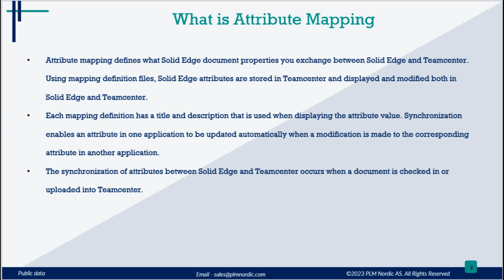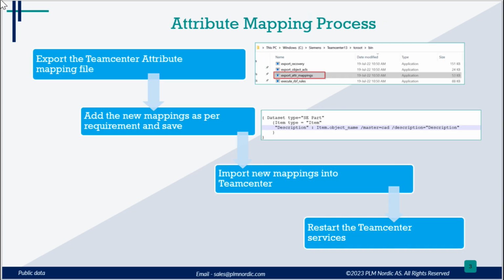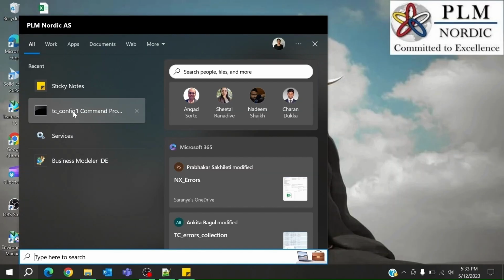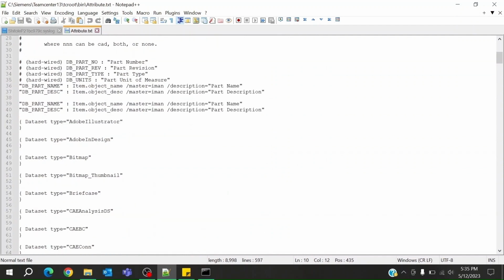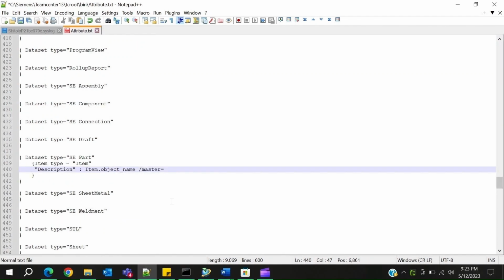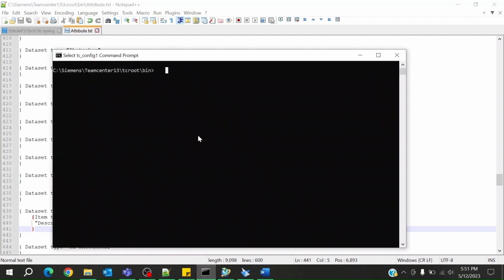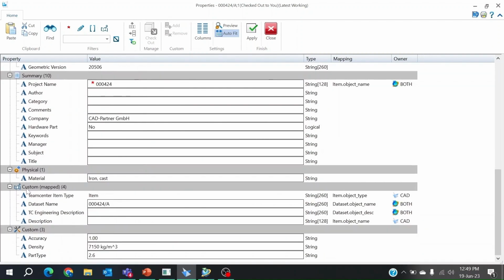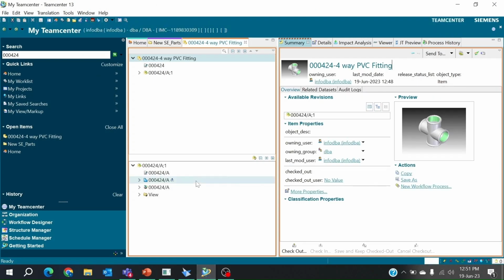Solid Edge Teamcenter Attribute Mapping - PLM Nordic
Attribute mapping defines what Solid Edge document properties you exchange between Solid Edge and Teamcenter. Using mapping definition files, Solid Edge attributes are stored in Teamcenter and displayed and modified both in Solid Edge and Teamcenter